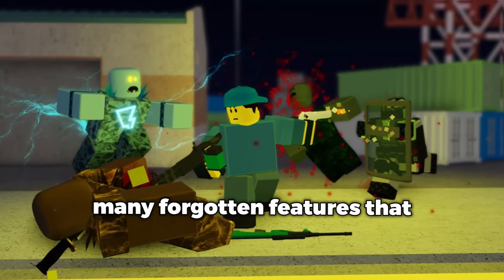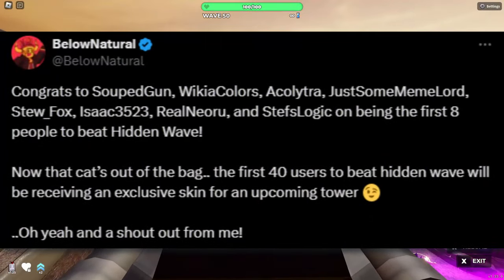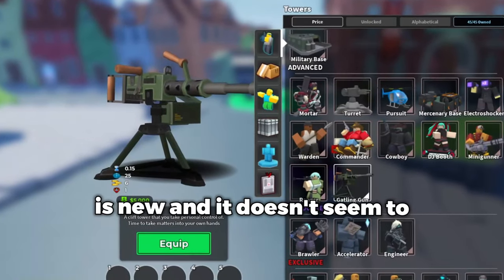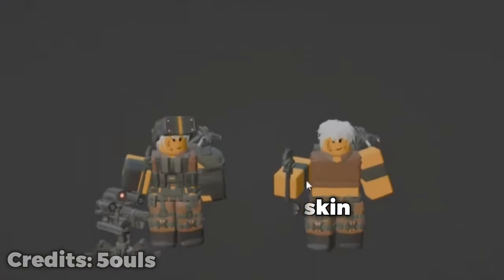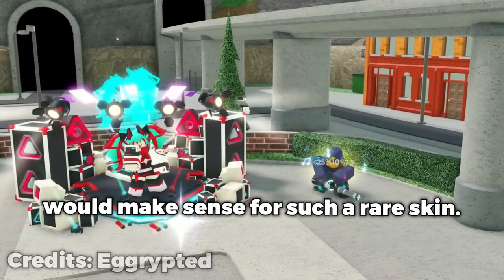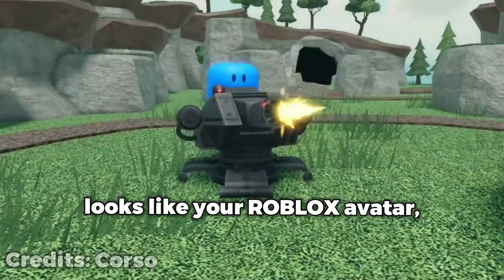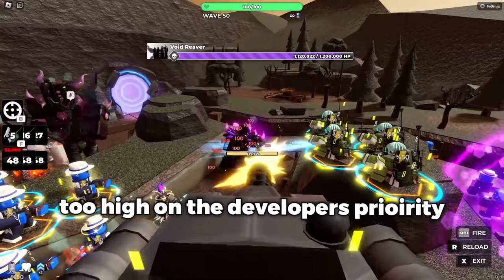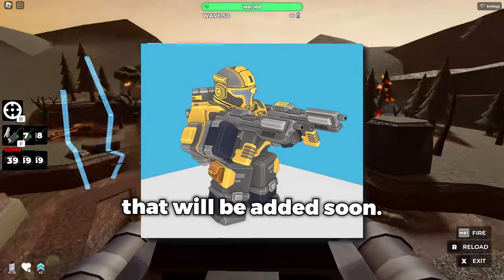This Hyped-Up Skin Has Still Not Arrived Yet.. But Why? 🤔 (Roblox TDS)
Tower Defense Simulator released their Hidden Wave revamp not too long ago, and in that update they promised a special skin for an upcoming tower for the first 50 people to beat the new hidden wave.. but where is that skin? Let's try and find out.

Music Used
@officialphoqus - Stardust